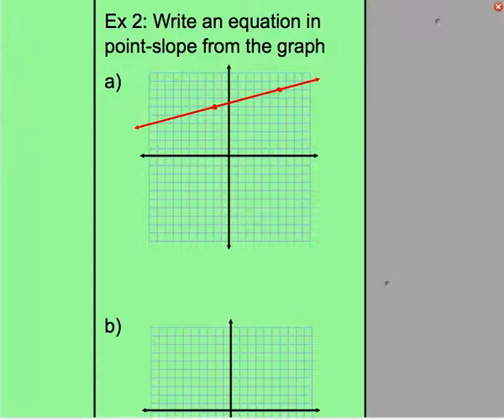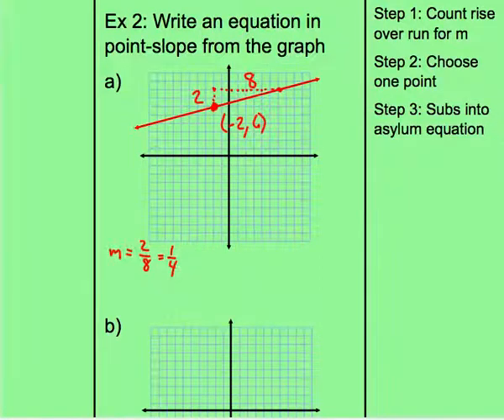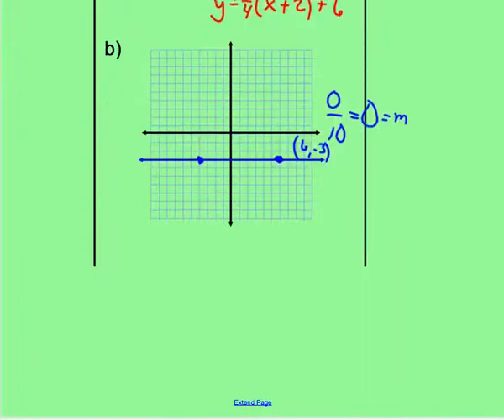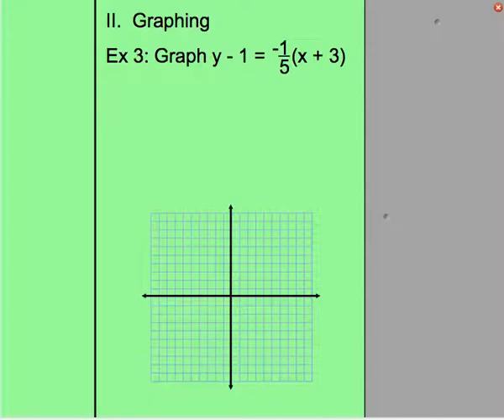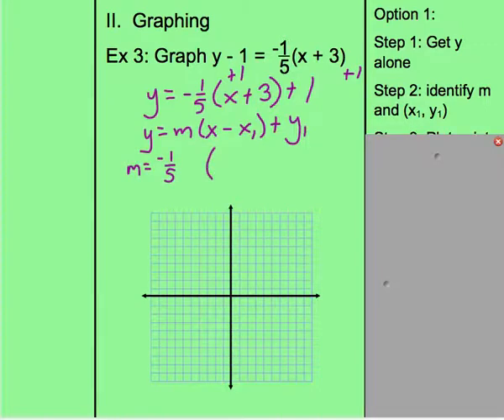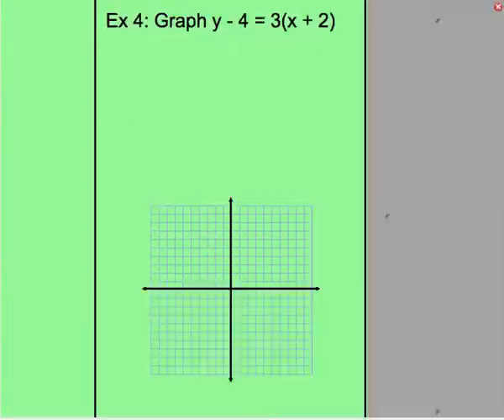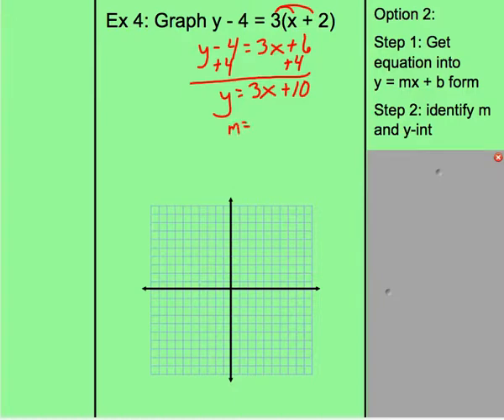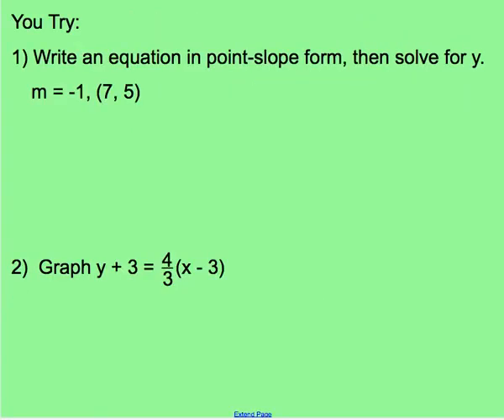Graphing from Point Slope Form